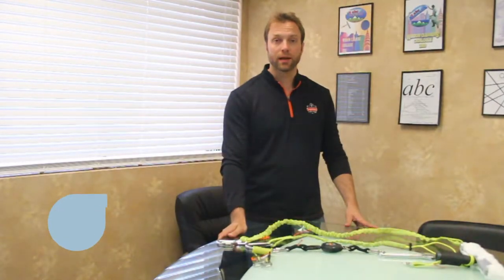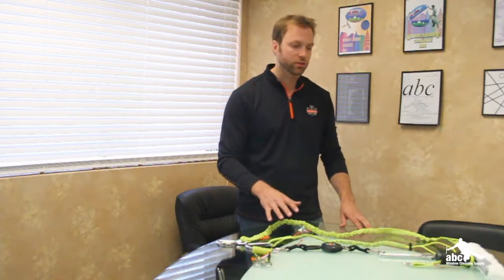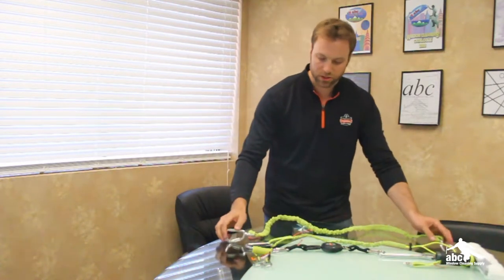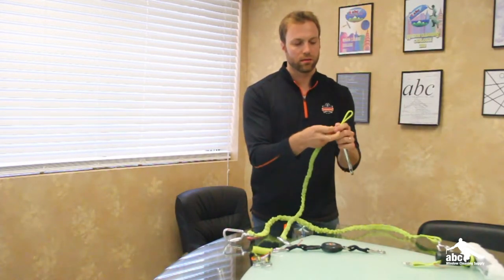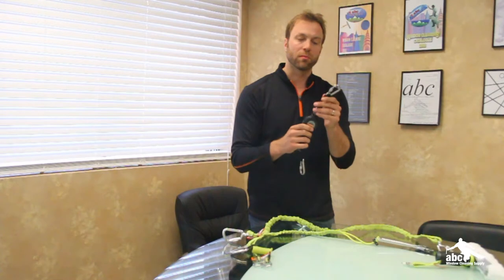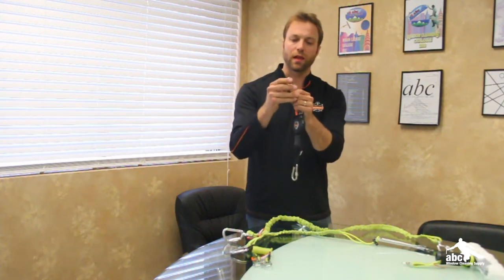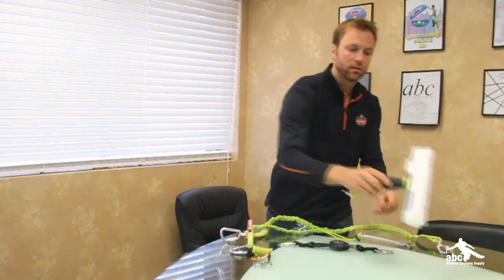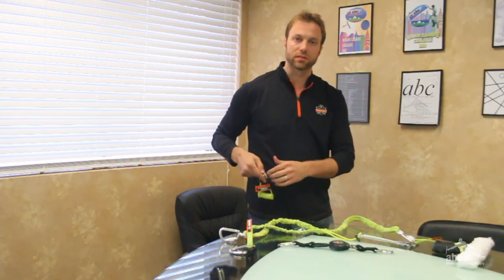Tool Tethering with Ergodyne Tool Lanyards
Nate Bohmbach, Product Manager at Ergodyne, discusses the three T's of aerial safety and dropped object prevention. In this video, Nate discusses Tethering.